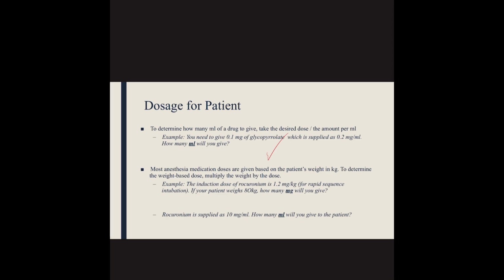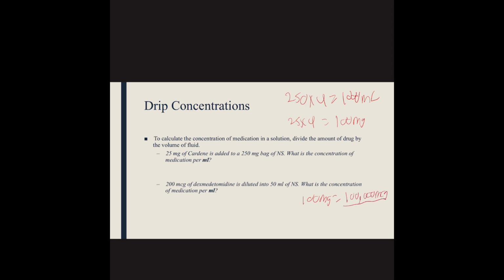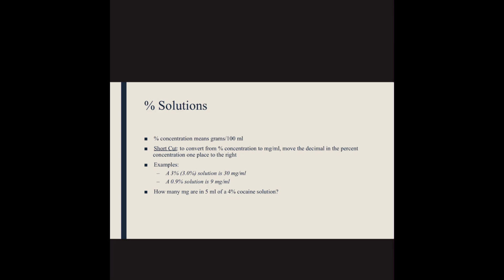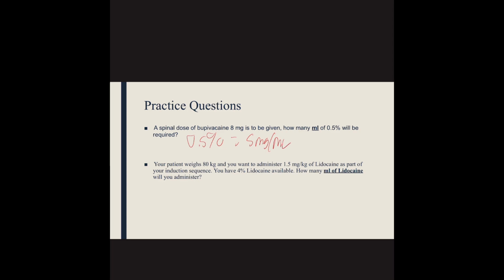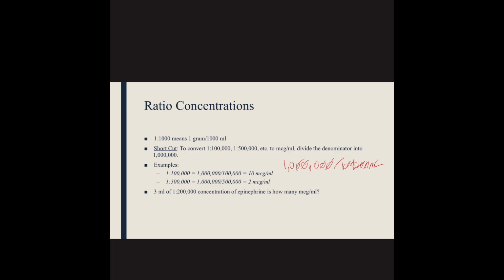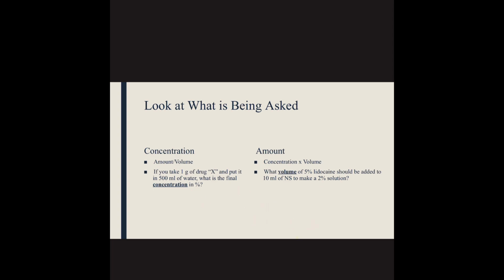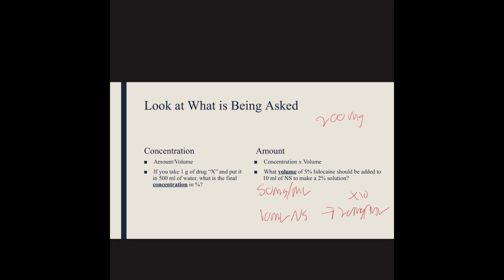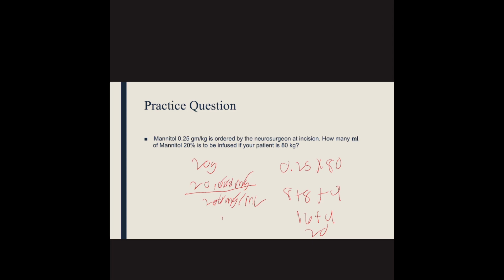Med concentration review